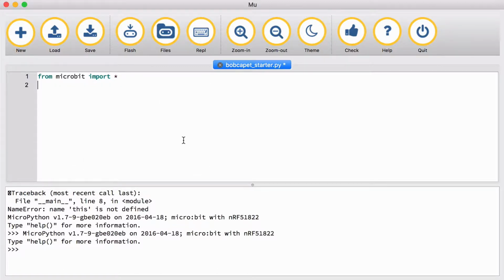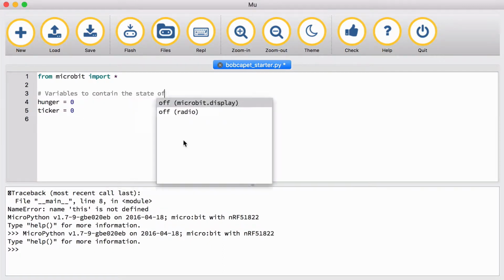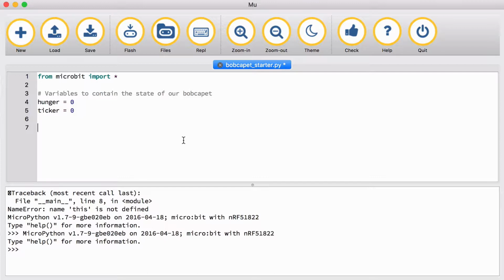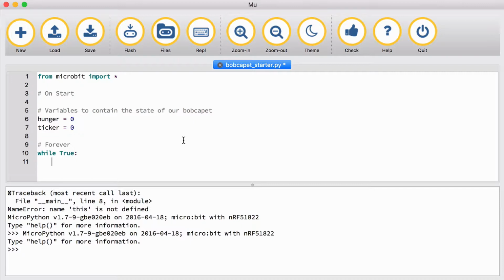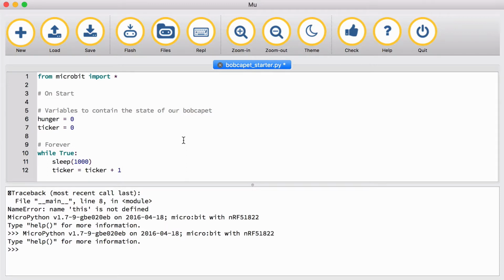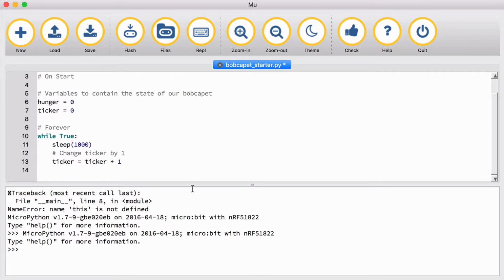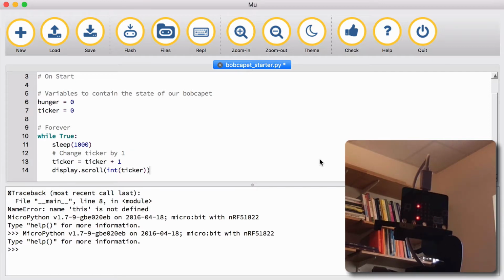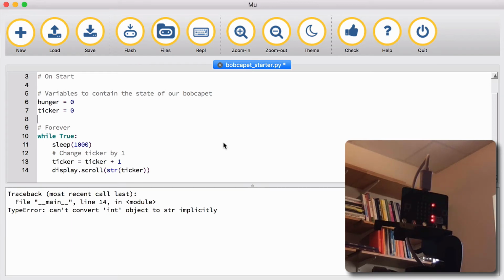Bobcapet - Starting in Python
This video revisits what we saw in class, laying a foundation for a Bobcapet in Python.